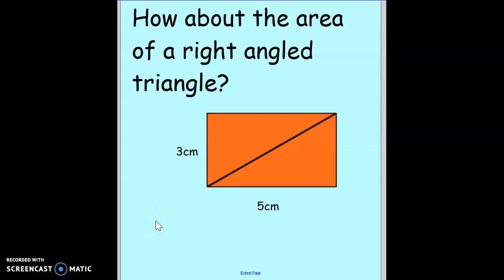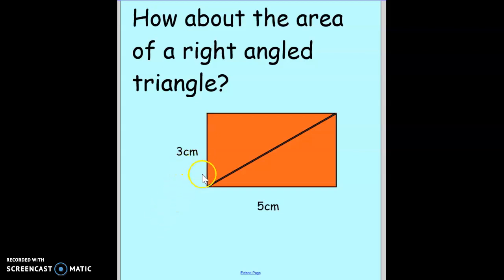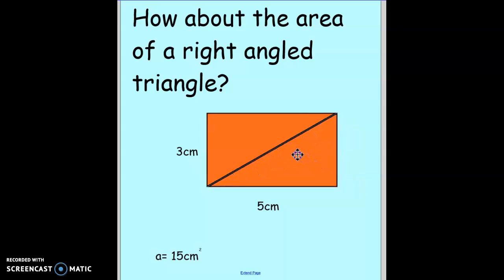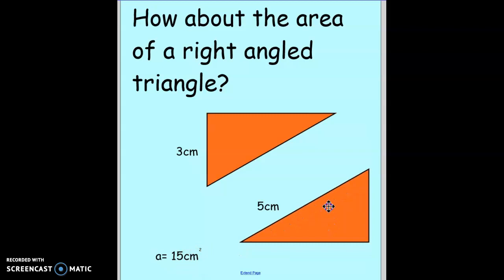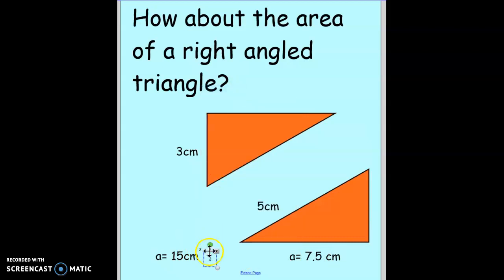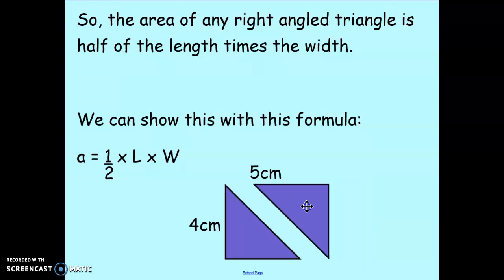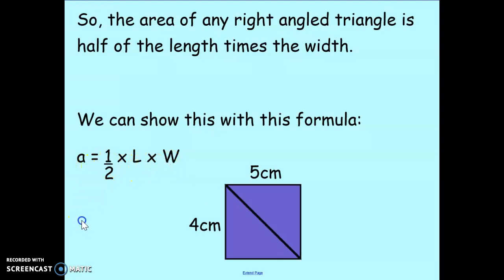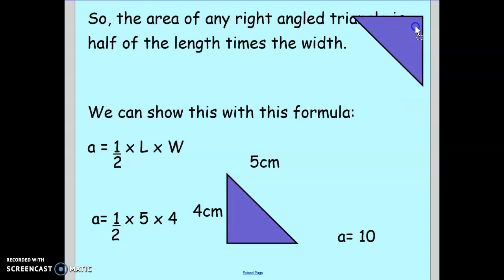Calculating the area of a right angled triangle